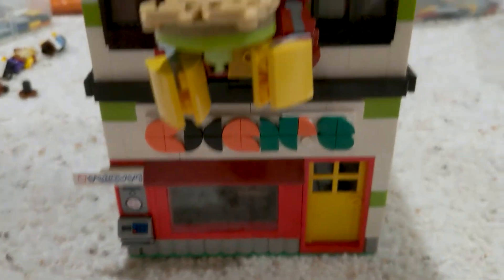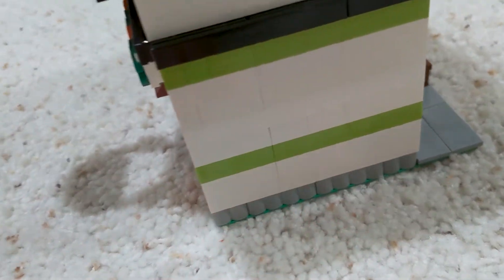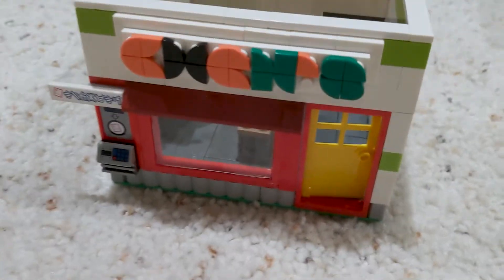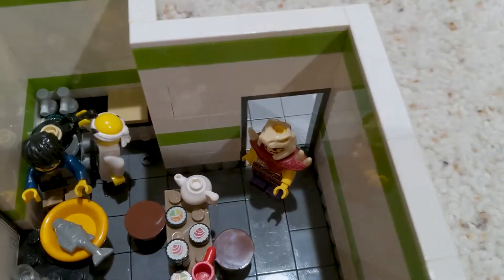Some Quick Changes to my Custom Chen's Noodle House!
Woo Sesame Street!

All photos are from Brickset unless otherwise noted.